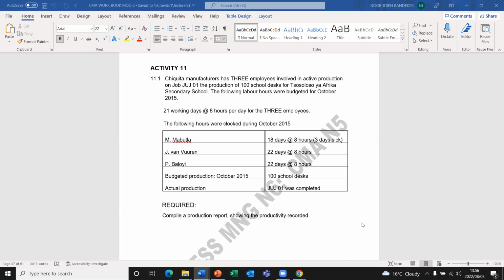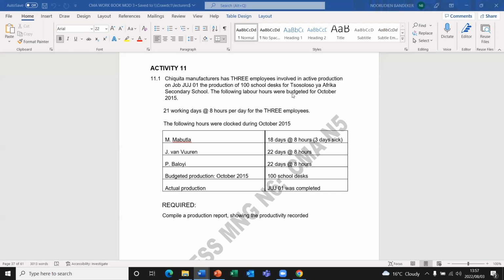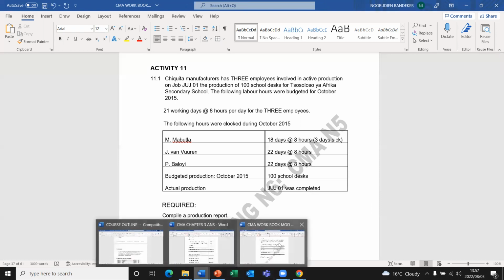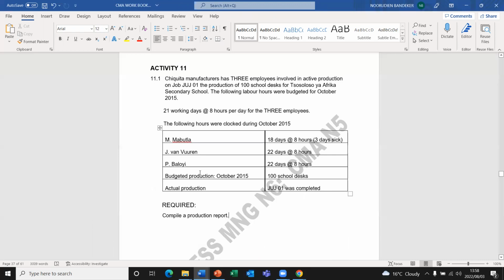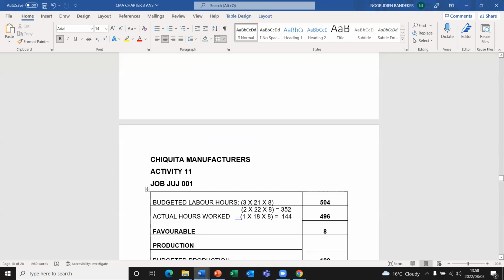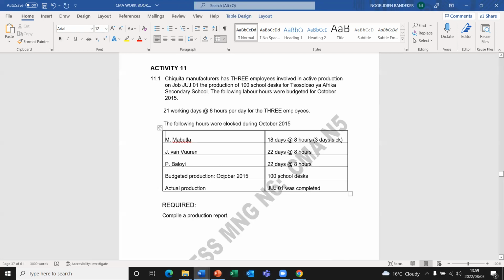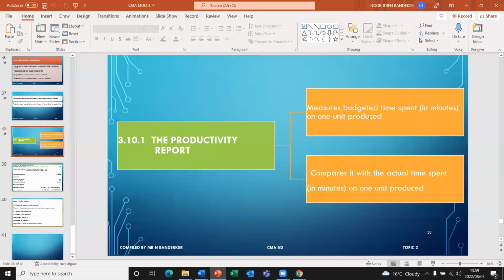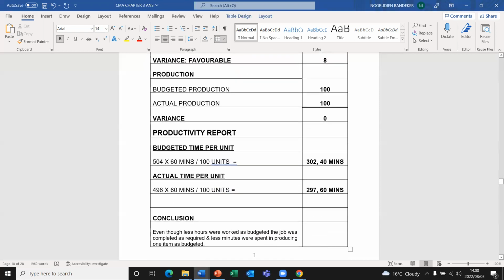Module 3 : Labour & production report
Video on how to complete a production report with an activity